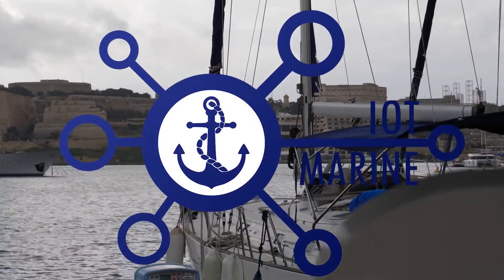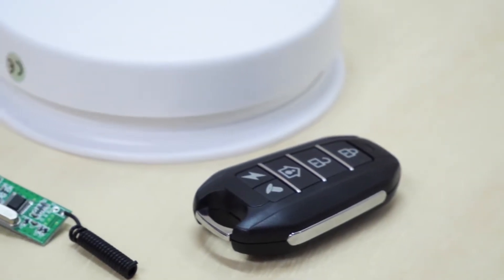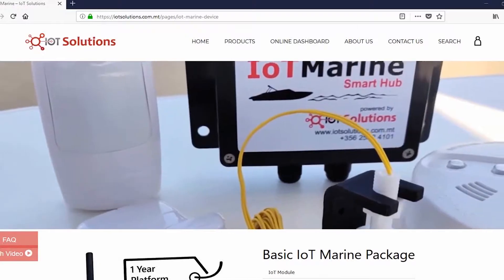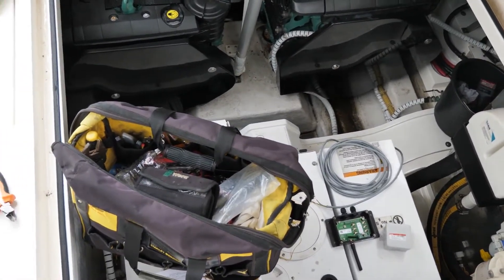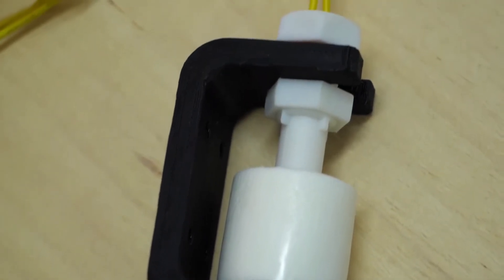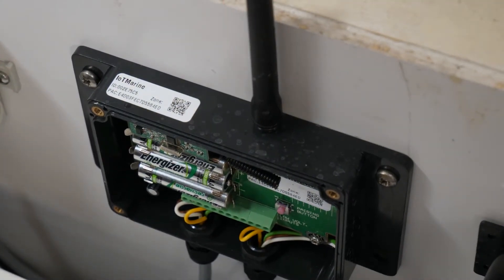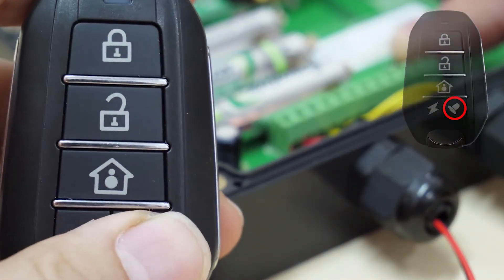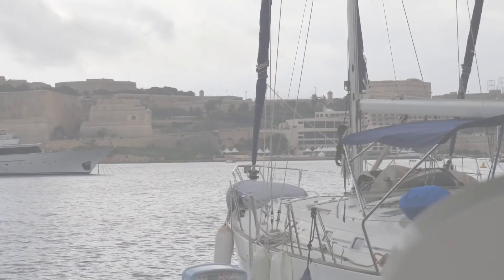IoT Marine (Instructional Video) - A boat monitoring system